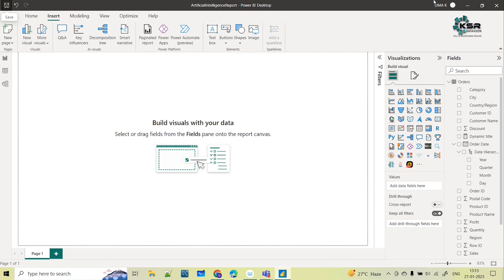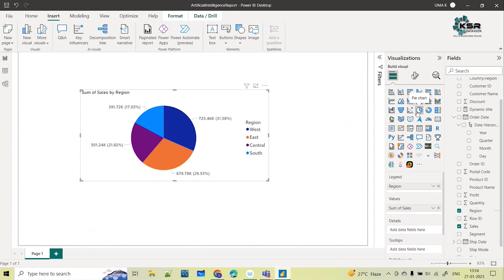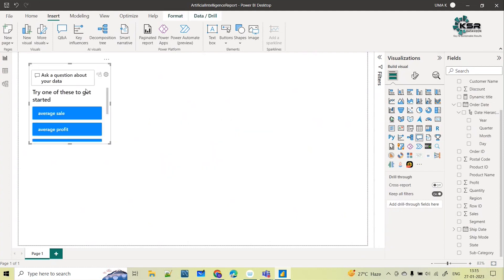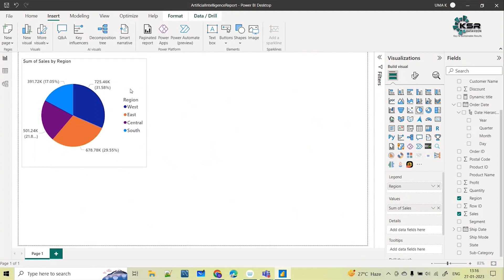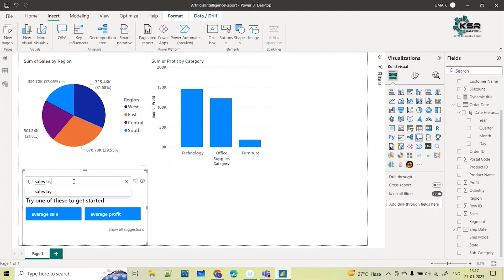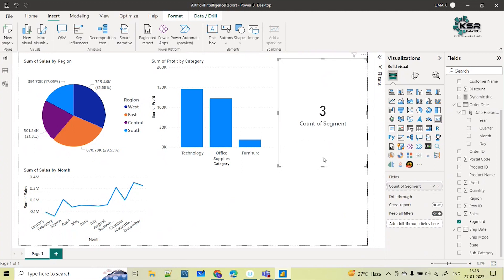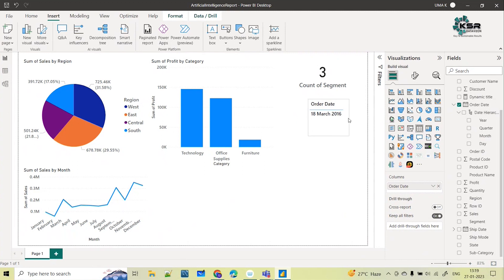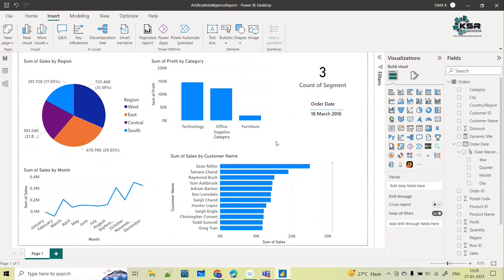Build your report using Artificial intelligence QnA in Power BI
In this Video we are going to learn about the Artificial intelligence feature in PowerBi. Mrs. Uma shows us what it is all about!

KSR Datavizon will help you with exam guidance and preparation tips from scratch.

1. 24*7 Life time Access & Support
2. Flexible Class Schedule
3. 100 % Job Guarantee
4. Mentors with +14 yrs
5. Industry Oriented Course ware
6. Life time free Course Upgrade